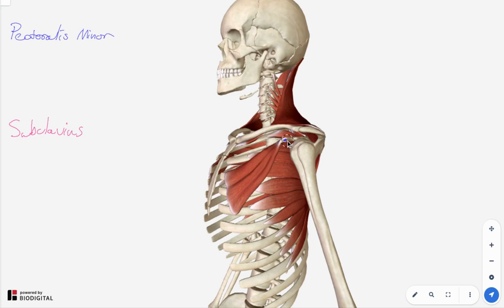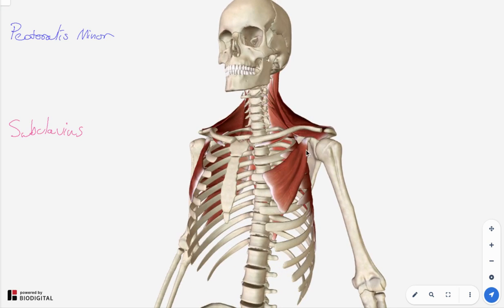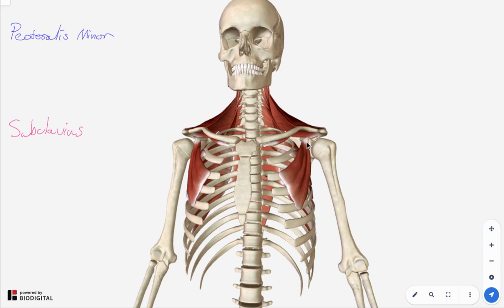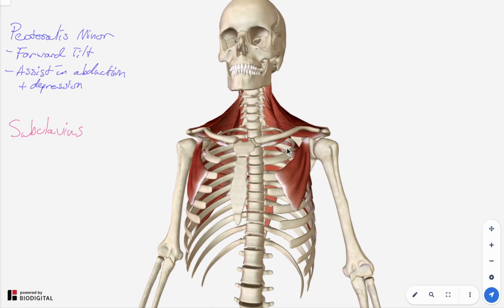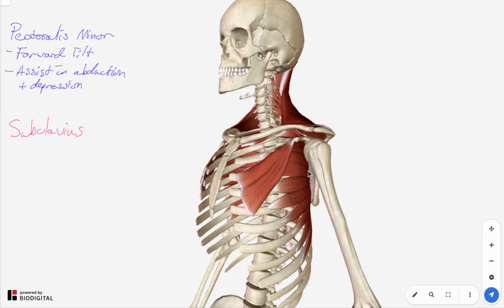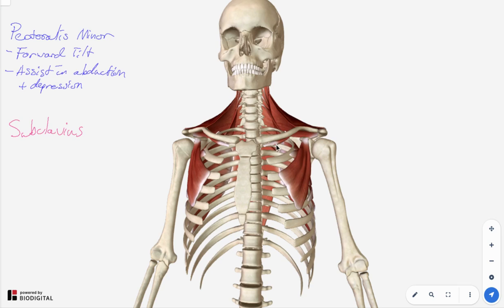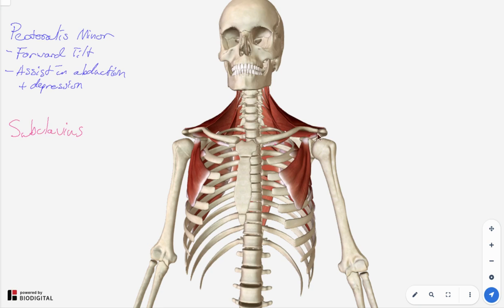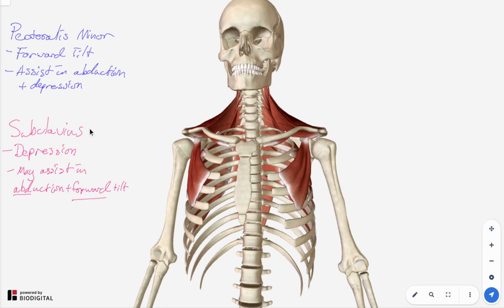Pectoralis minor and subclavius